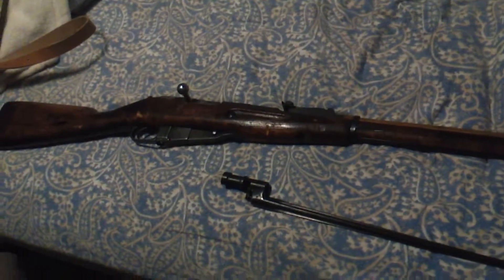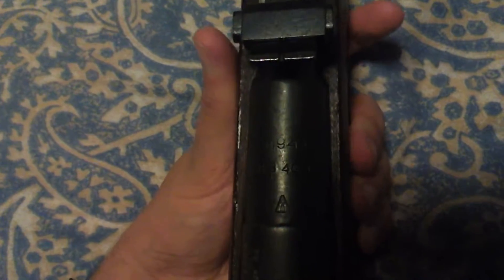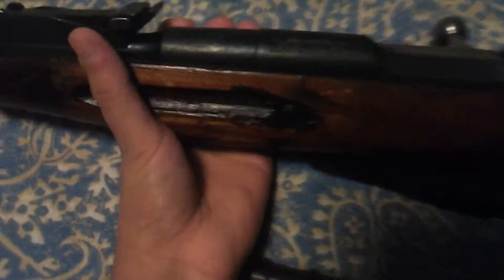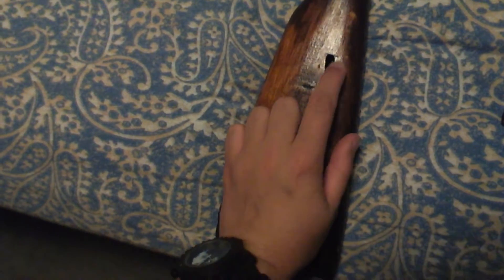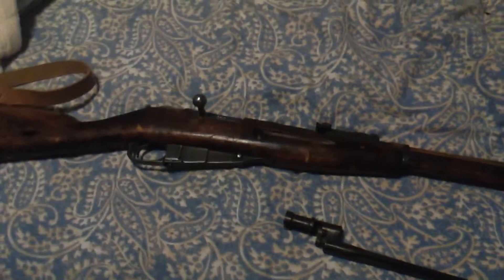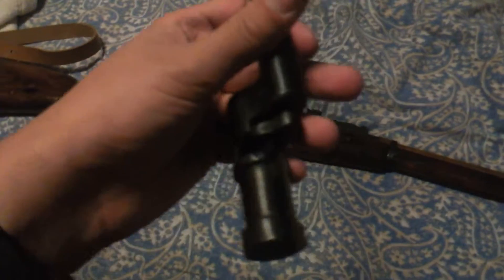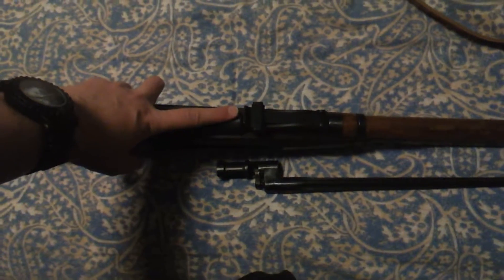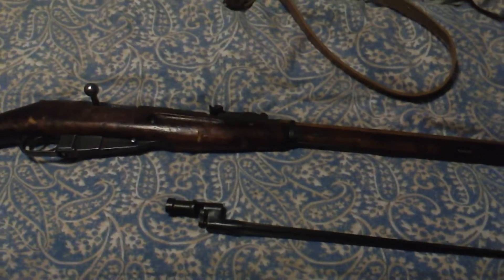My new mosin nagant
Sorry I haven't been been making videos.  I haven't had any inspiration.